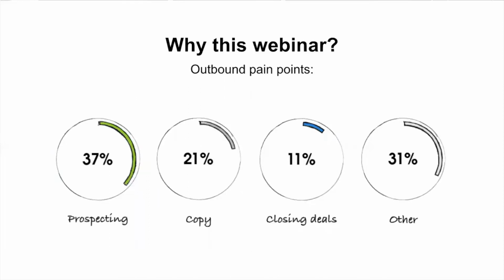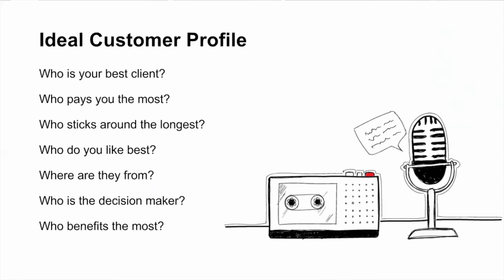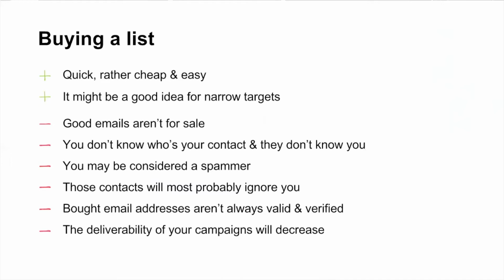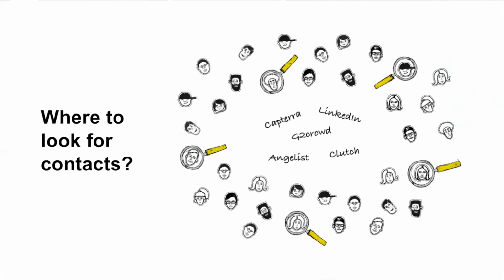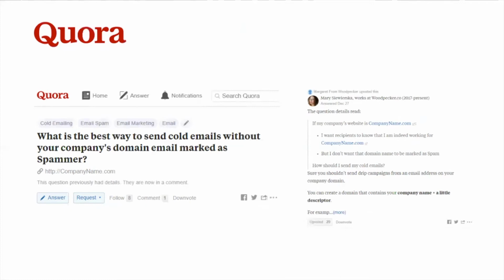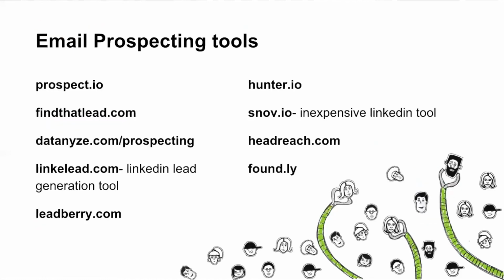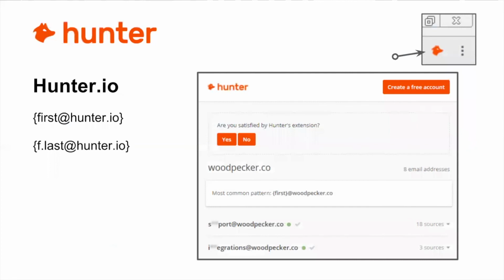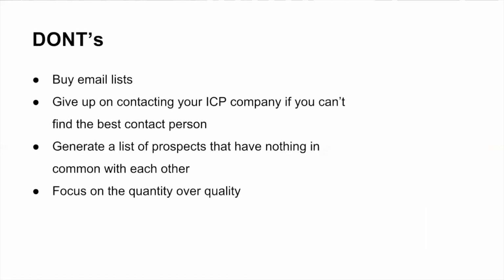How to Build An Email List for Cold Email Campaign - Prospecting Webinar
The webinar tackles prospecting challenges you may face when dealing with lead generation. You'll discover the most useful list building tools and what they can do for you.

Good luck with your cold email campaign!

Woodpecker is a sales automation tool that follows predictable revenue model.

Timestamps:
0:00 Introduction
00:34 Why a webinar about prospecting?
01:06 Ideal Customer Profile
02:31 Buying a ready-made list for a cold email campaign
04:02 Prospecting in house
05:38 Where to look for contacts?
06:09 Lead generation using Quora
08:56 Email prospecting tools
09:41 Prospect.io & how it works
10:28 Find That Lead & how to use it
10:40 Hunter.io
11:09 Tools to verify emails: MailTester & Rapportive
12:00 Tips for list building
12:29 Things to avoid in prospecting